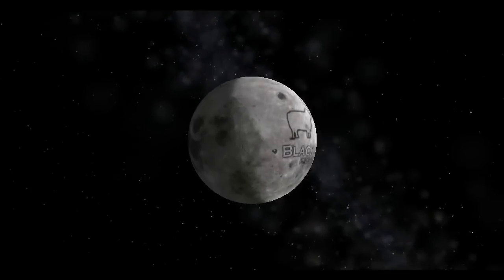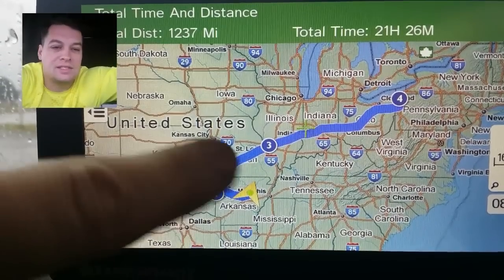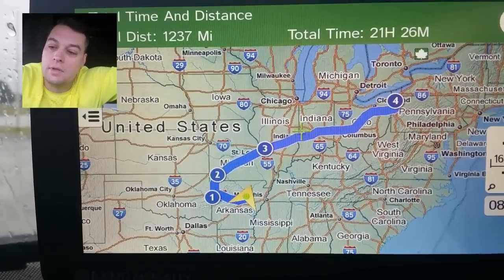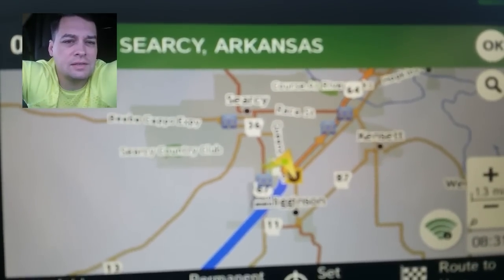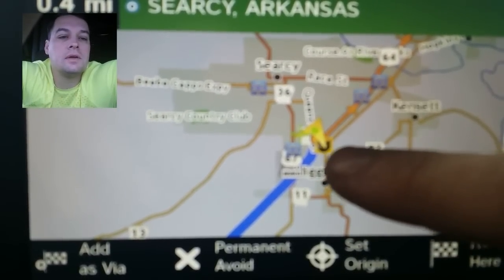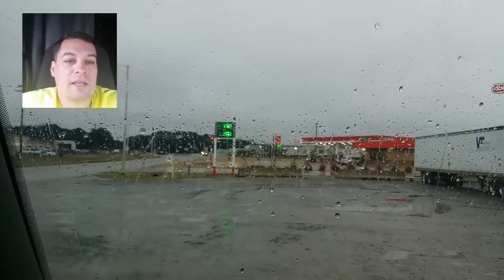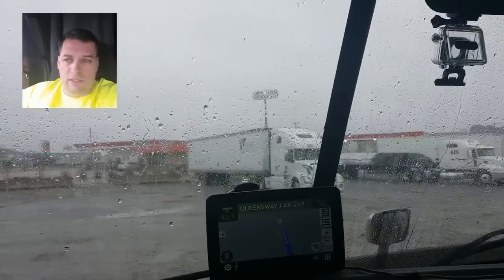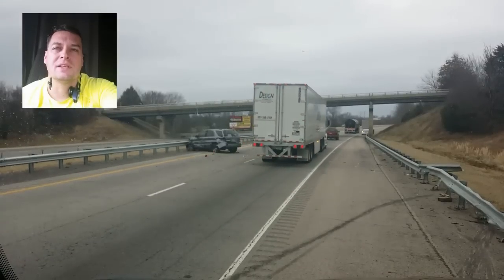Driving on Saturday and Car Pin Ball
INFUSER WATER BOTTLE =

This represents my views and opinions only and do not reflect the opinions or views of any organization or other individual.

If you want email notifications when I make another video you can click on the Gear Icon next to the Subscribe button and select “send me updates” to receive an email automatically when I have uploaded a new video.

Recorded on my Samsung Galaxy Note 3:

My GPS the McNally 730 LM:

Satellite Radio:

B250-XT Blue Parrot Roadwarrior Bluetooth Headset:

Video: GIVEMEFREEART.COM